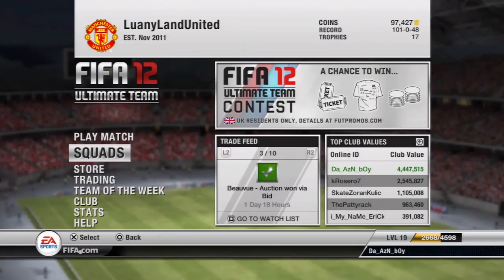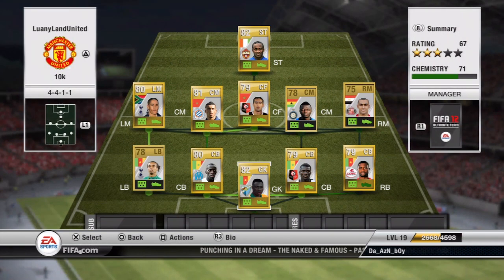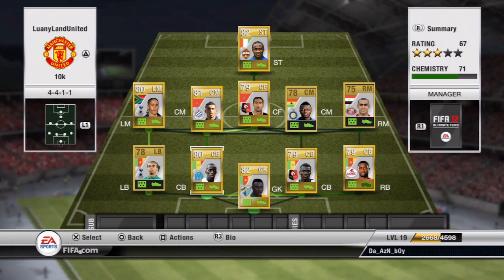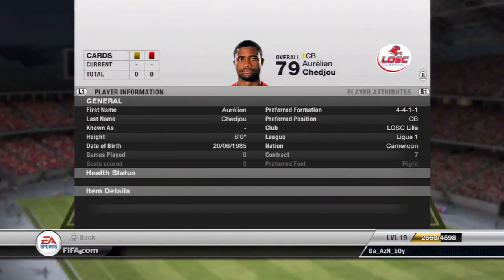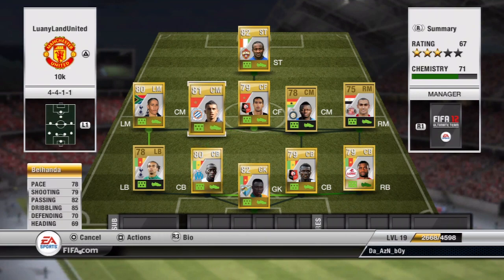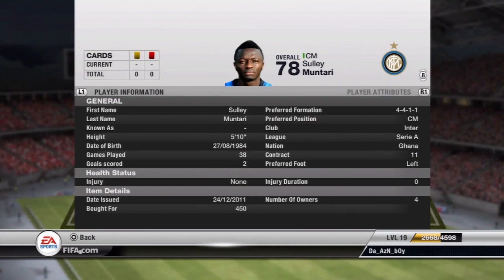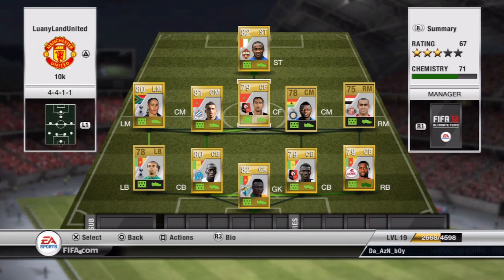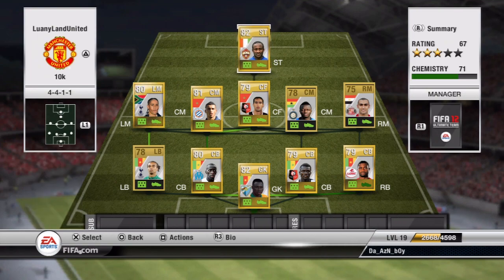BEST 10K SQUAD EVER! Fifa 12 Ultimate Team (African Team)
-new channel!